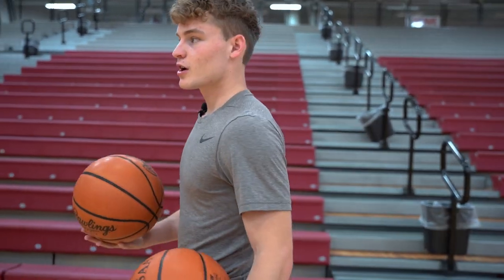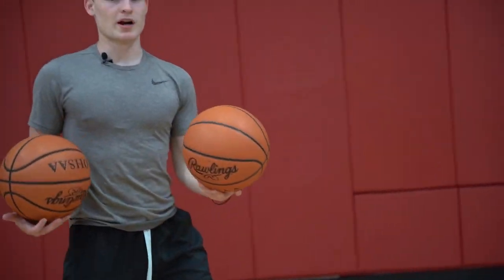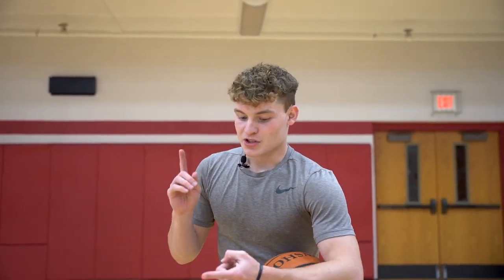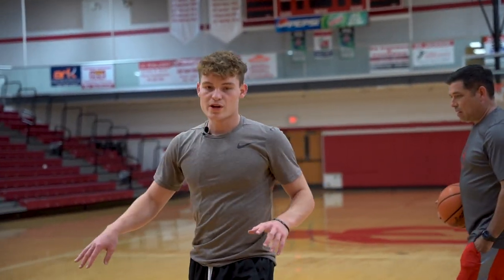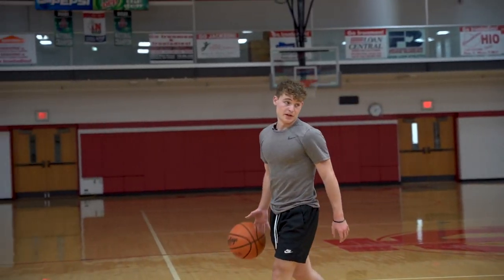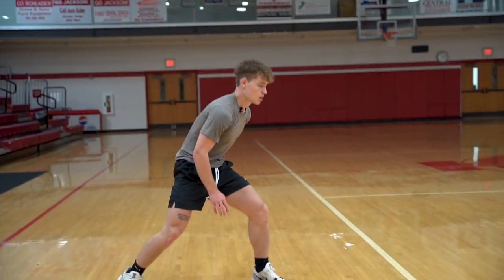THIS WORKOUT MADE ME A COLLEGE BASKETBALL PLAYER! (FULL WORKOUT)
This is the workout that made me a college basketball player!

If y'all are new around here, my name is Caleb Wallis and I am a 5'9 college basketball player. The sole purpose of these videos is to entertain, inspire, and bring a positive light to the basketball community. Thank you for checking out the video! I hope to see you around more often.
-Caleb

MB01N3RG6S87EZE